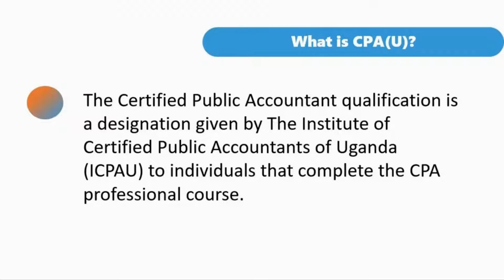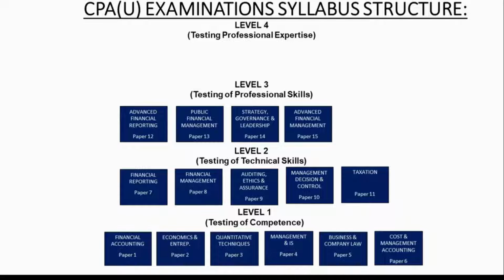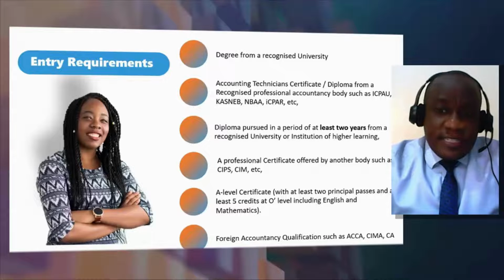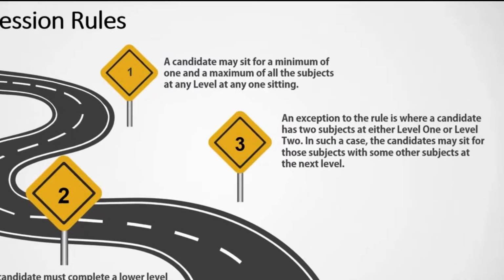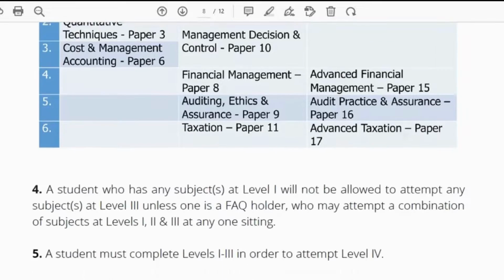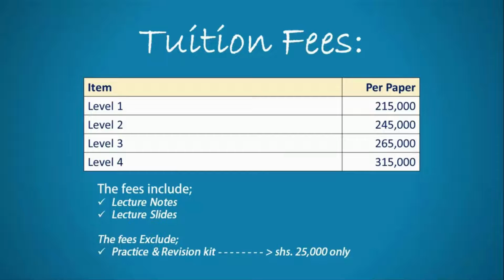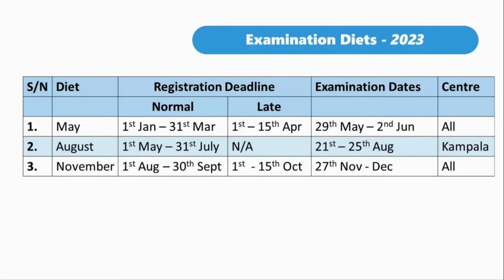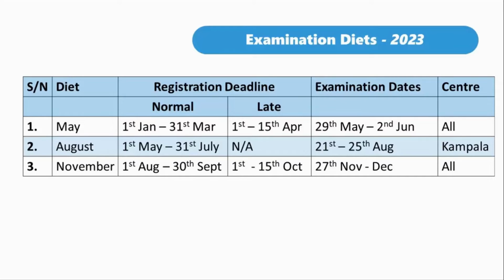CPA Uganda Course | New Intake 2024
If you want to pursue a career in finance and accounting, the CPA Uganda professional Qualification is the best choice for you. It is a recognized and accredited program that will equip you with the skills and knowledge you need to succeed in the industry. Join our NEW intake today and learn from our experienced and qualified tutors. Watch this short video to find out more about our courses and how to enroll.